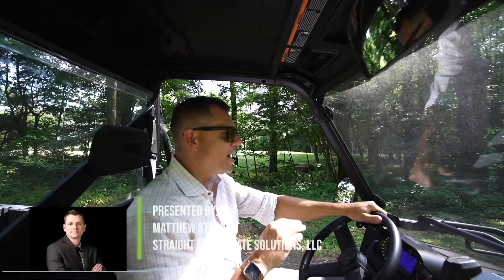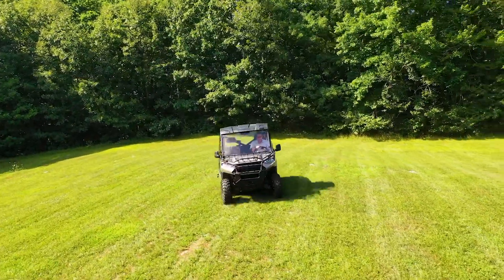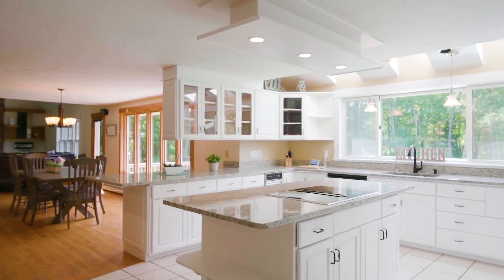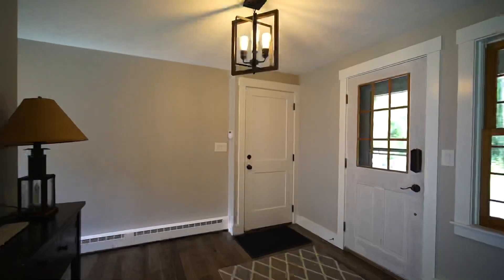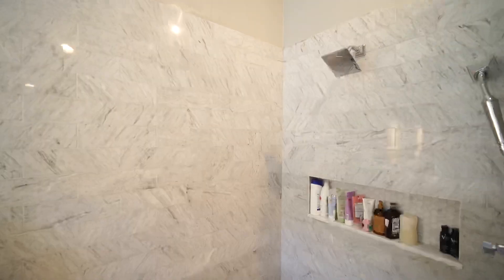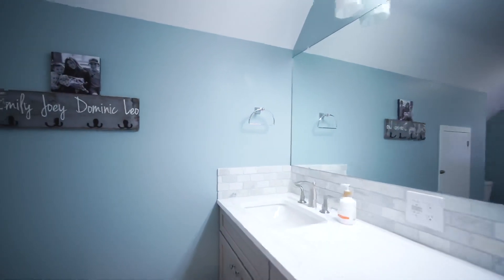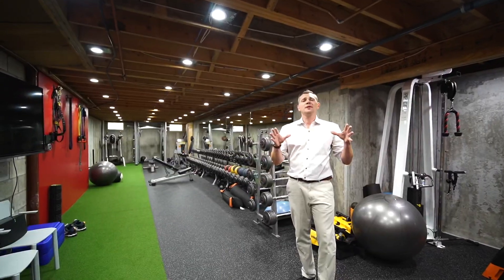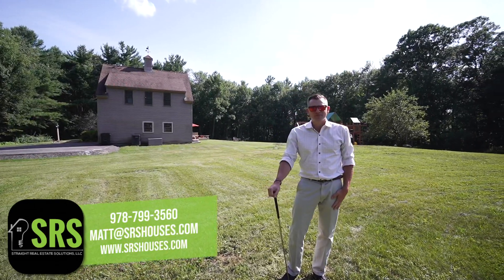Paxton Ma is a small town next to Worcester with a lot of options for Real Estate!!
152 Suomi St. Paxton Ma

When driving down the recently paved, over 600 ft -tree-lined driveway, you will find a recently remodeled home that has space and privacy that you are looking for. The impressive- master suite offers a custom- marble shower, marble counter-tops, & high-end cabinets. The master walk-in closet is also custom-designed with ample storage, shelves, & quartz counter-tops, as well as a hidden door that enters the private office which is located above the garage. The office has a separate entrance from the garage, upgraded flooring, and magnificent views of the backyard- A fantastic space to work at home! The 2.5 additional guest baths have also been remodeled along with the 1st-floor laundry room and foyer. The large kitchen has plenty of cabinets and room to cook and entertain friends and family. Enjoy the warmth and ambiance of the fireplace while sitting in the family room that includes cathedral-wood beamed ceilings, skylights, and window seats. Home gym in basement Welcome Home